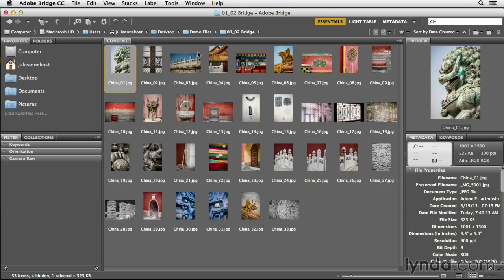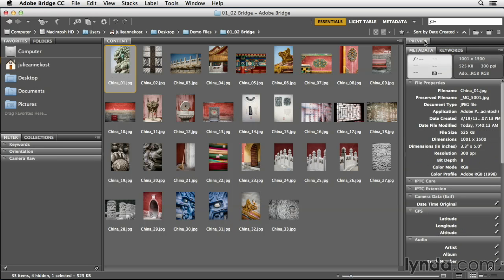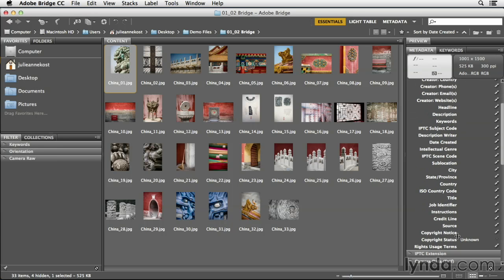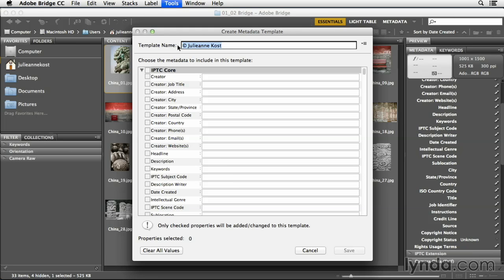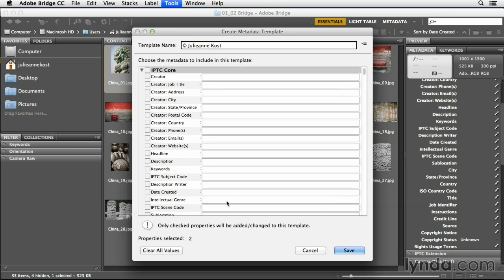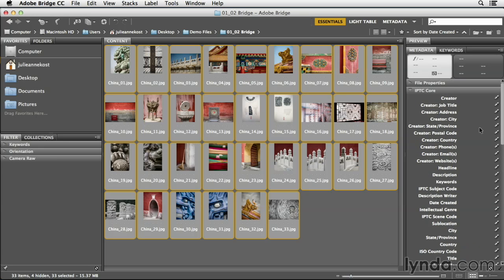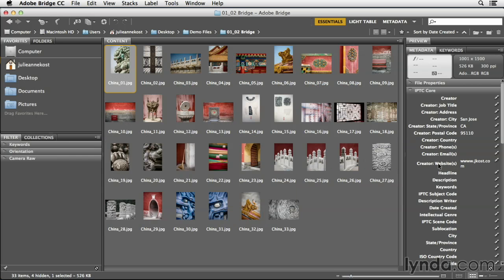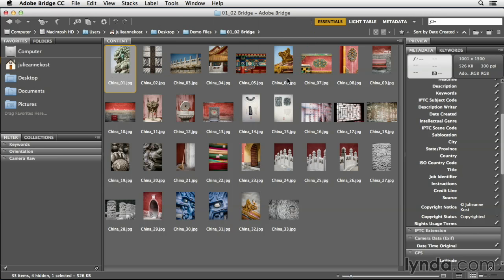Adobe Photoshop Tutorial - 03 06 Adding basic metadata with metadata templates